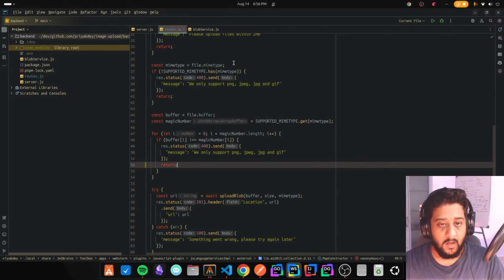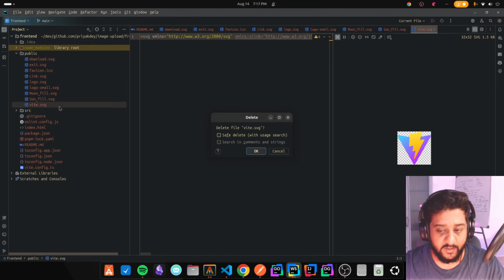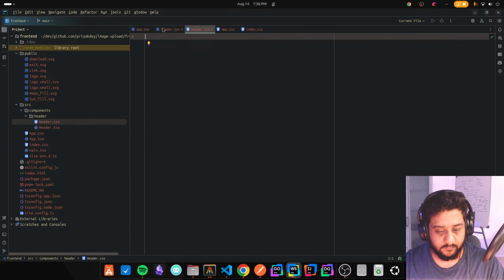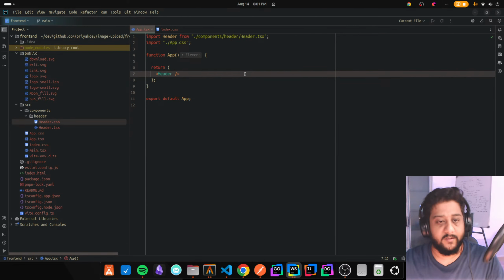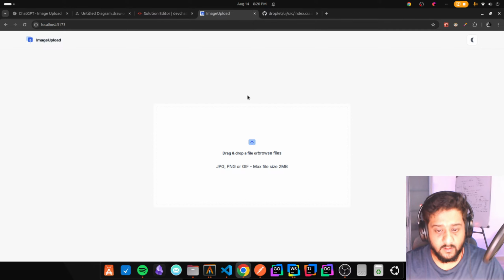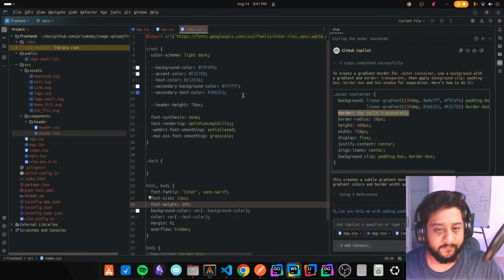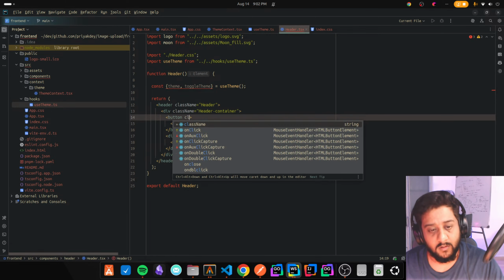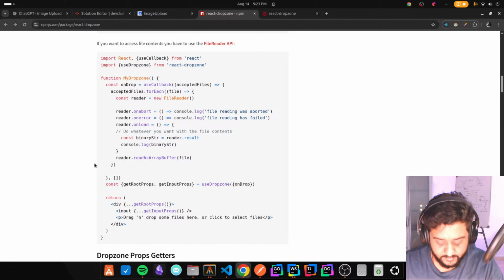🔴 Going Live | Full Stack Dev Challenge: Image Upload App | Node.js + Express + React + Azure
I’m going live to take on the Full Stack Development Challenge from DevChallenges.io — building an Image Upload App from scratch.

Tech stack:
- Node.js & Express for the backend
- React for the frontend
- Azure Blob Storage for file handling